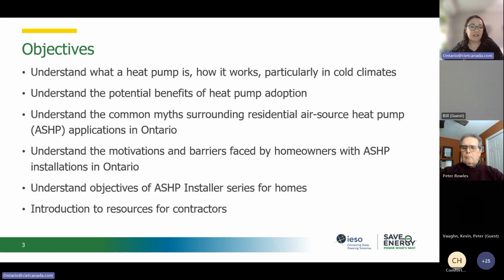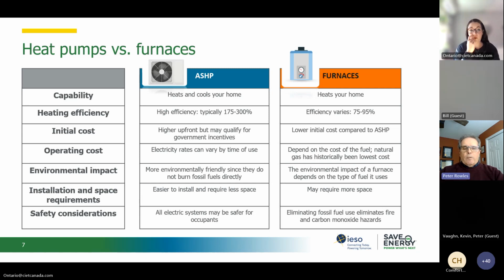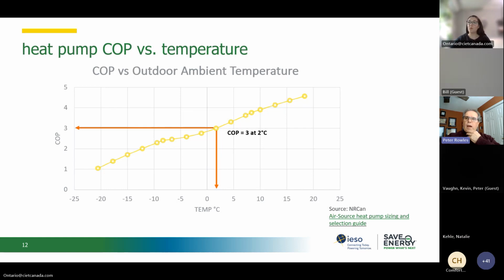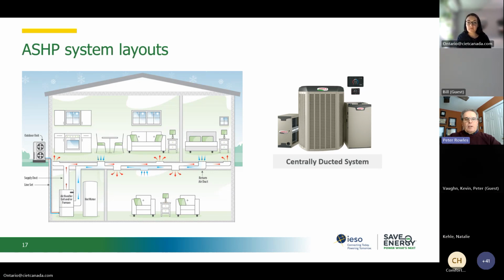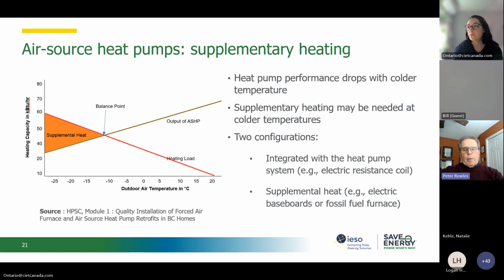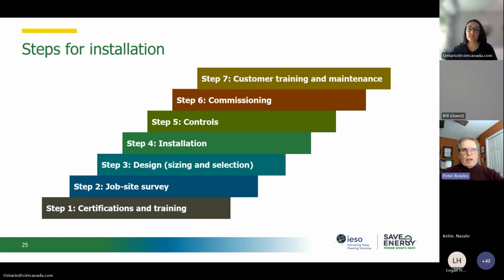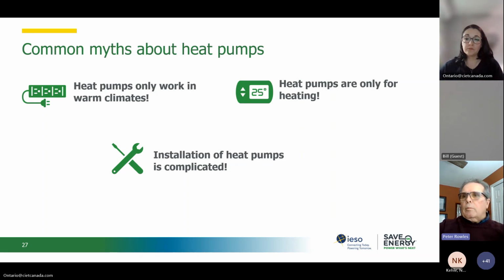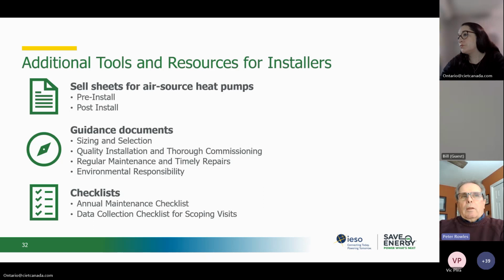Introduction to Air Source Heat Pumps: Installation Best Practices Series for Homes | Webinar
On February 29, 2024 Save On Energy hosted the Introduction to Air Source Heat Pumps: Installation Best Practices Series for Homes webinar as part of the Air Source Heat Pumps series.